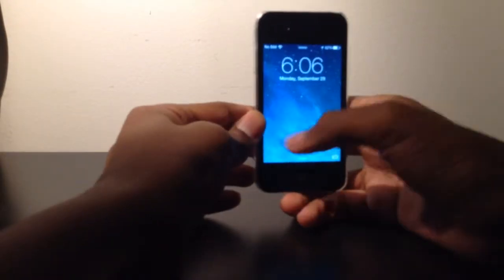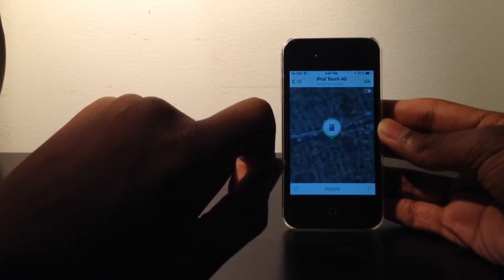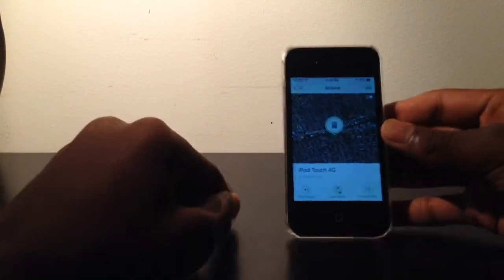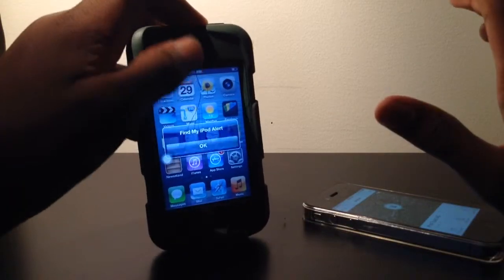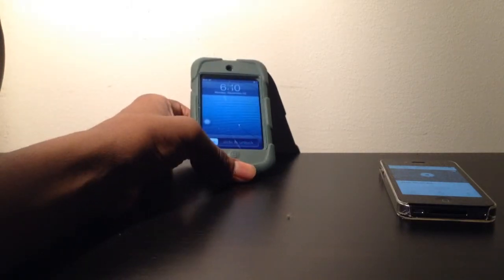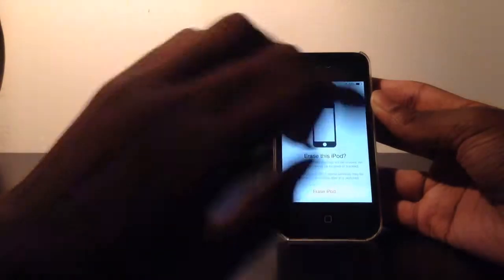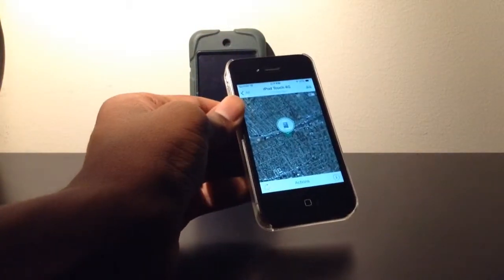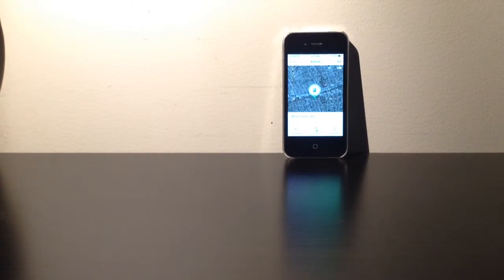Find my iPhone Demo better video.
This video is basically a better video than the original find my iPhone app demo I posted on my channel.